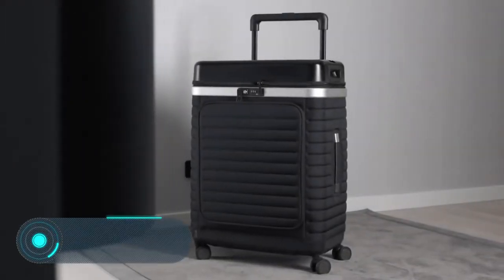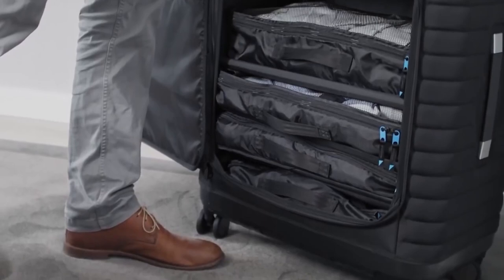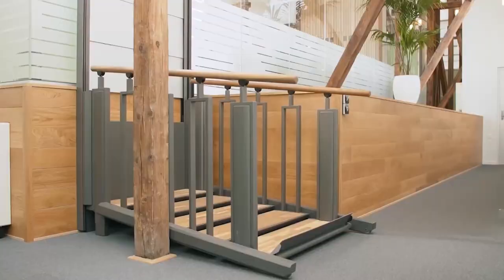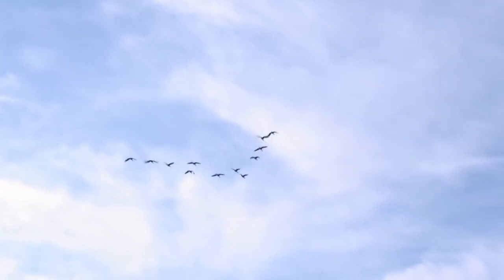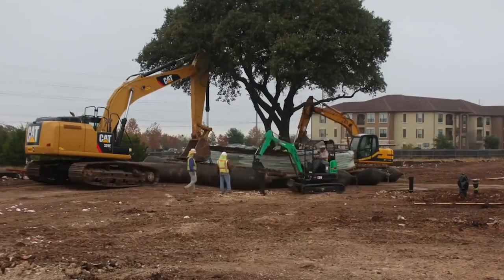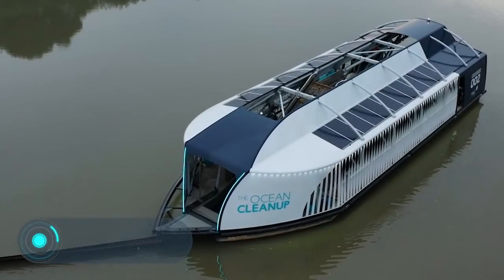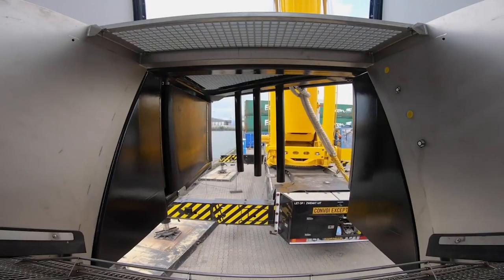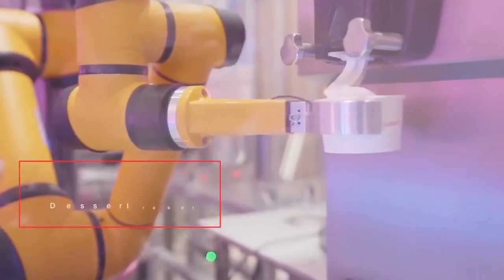Ingenious Technologies That Are At Next Level